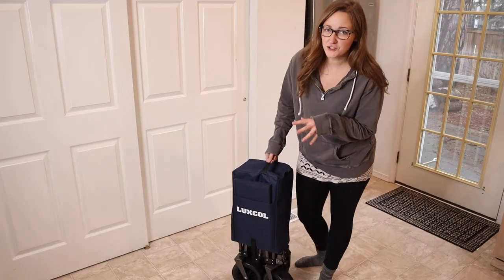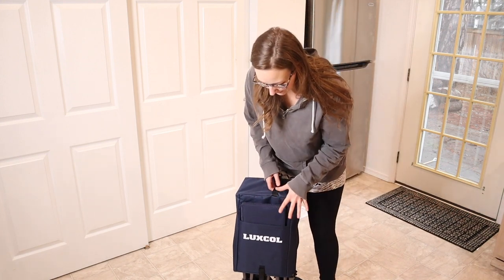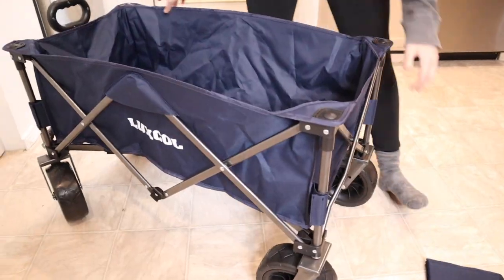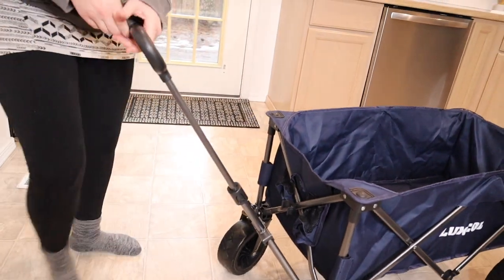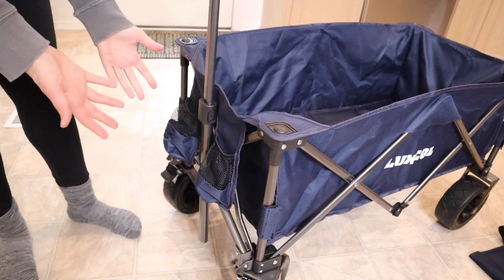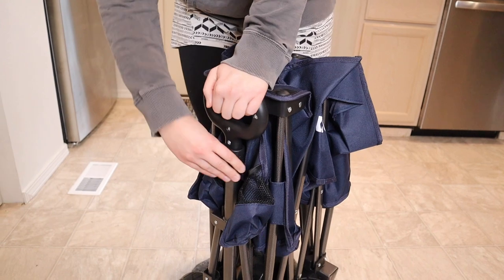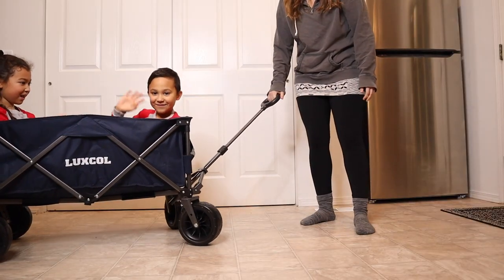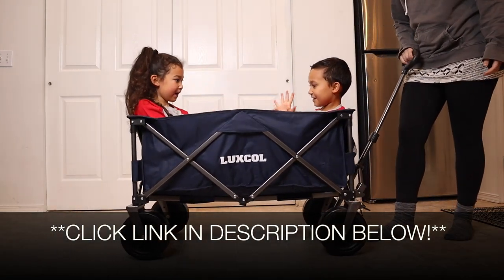LUXCOL Collapsible Folding Wagon Review | Heavy Duty Utility Beach Wagon Camping Garden and Outdoor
👇👇 PRODUCT LINKS 👇👇
Folding Wagon

👇Try Amazon Prime for 30 Days FREE!👇

Upgrated Deeper and Larger in Storage Capacity: Large capacity wagon opens to approx. Outside Dimensions Approx: 35.4" L x 19" W x 29.5" H; Inside Dimensions Approx: 35.4" L x 19" W x 12.2" H;
Solid And Durable Wagon Cart: This collapsible wagon is made of strong steel frame and 600D Oxford fabric, which can ensure extra weight capacity and could transport up to 230Lbs, meanwhile the thickened oxford fabric provides maximum tear resistance. An extra COVER is included to protect your grocery cart from dust and moisture
Compact&Collapsible Wagon: No assembly required. Innovative design that makes it quick and simple to set up and fold down it in seconds, with the handle on the cover, you can move it smoothly and take it to anywhere easily. Folded size (L x W x H): 9 x 15.3 x 29.5inches; Weight: 19.84Lbs; It is perfect fit in closet, garage or in the trunk of any standard car while only minimum space is needed
Smooth Transport with All-terrain Wheels：There are 4 big wheels give you a smooth pull and easy transport this portable cart on sand, gravel, grass, or virtually anywhere. Designed with 360°rotating front wheels that make pushing and pulling of wagon easy and convenient
Utility Beach Wagon: It is constructed with two integrated water bottle pockets on the front, which are deep enough to hold your water bottles or other small items. The flexible telescoping handle with rebound function to keep it upright allows you to control the push wagon and navigate terrain with ease. Make transporting much-needed items for events, outdoor outings, around the house, and more simpler and easier